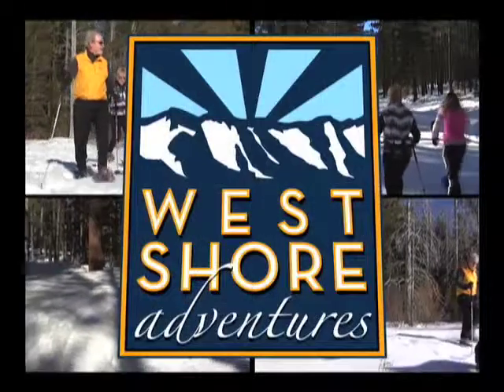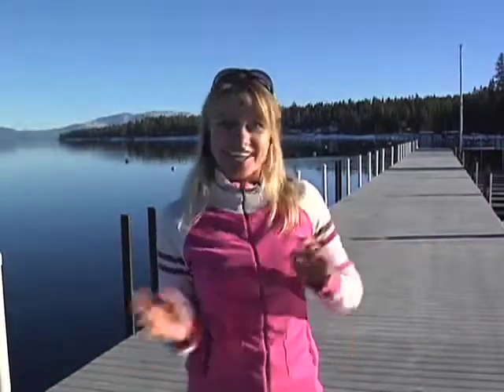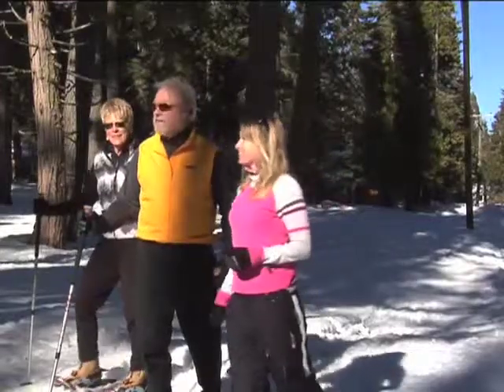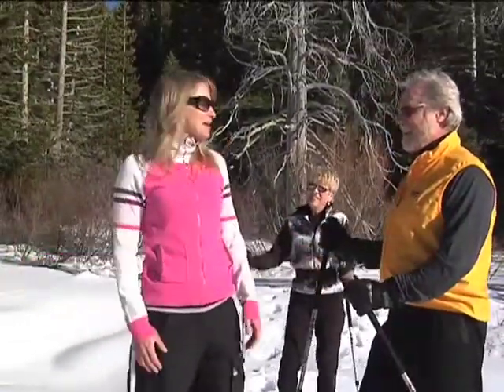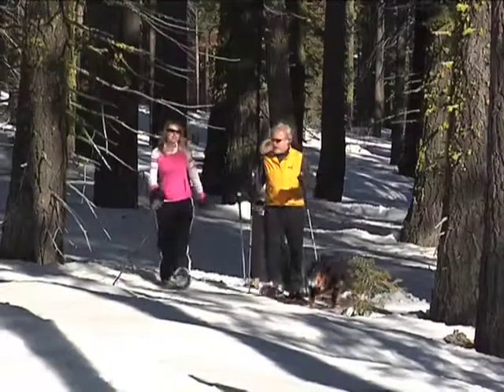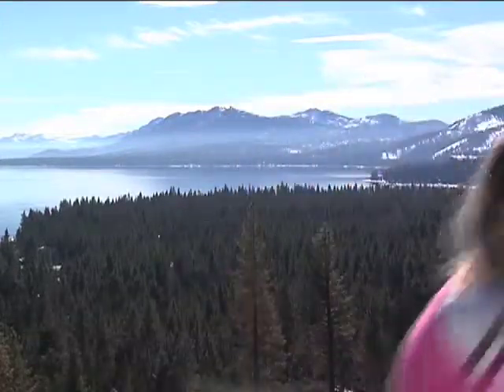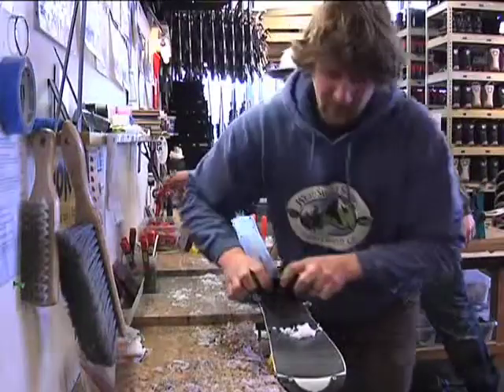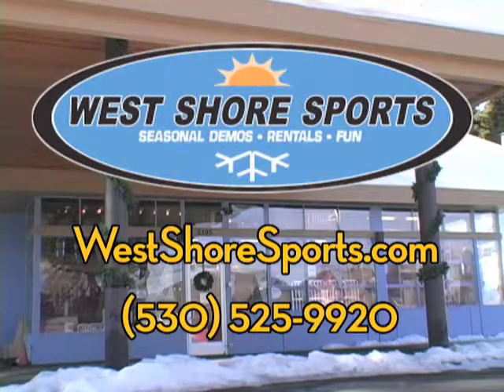West Shore Adventures - Snowshoeing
The West Shore of Lake Tahoe is the gateway to some of the most magnificent snowshoeing trails in the area. Visit West Shore Sports at the base of Homewood Mountain Resort for all your gear and expert advice on where to go and how to get there. There is nothing better then the snow crunching under your feet as you make your way though the woods to some of the most scenic views of Lake Tahoe.